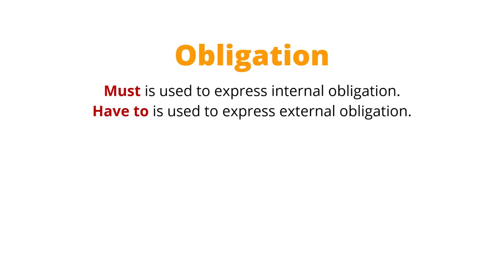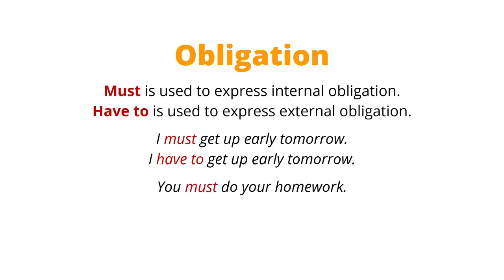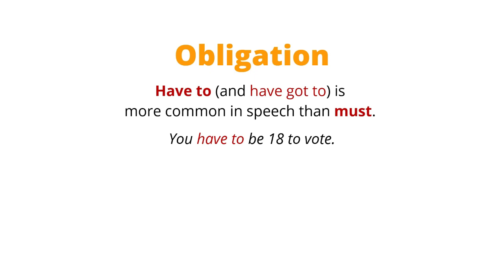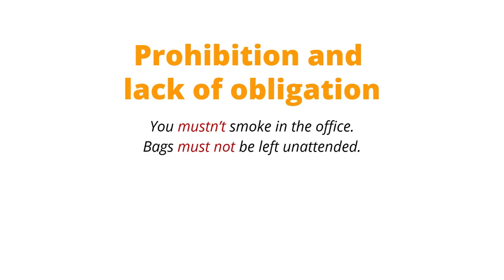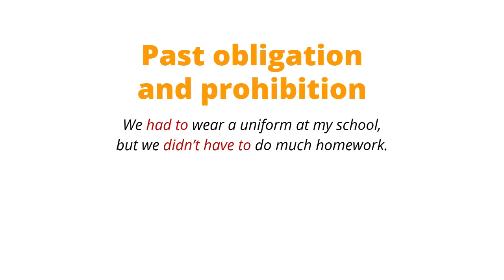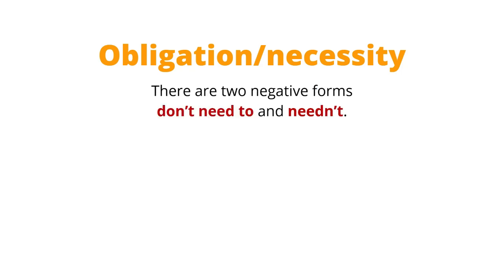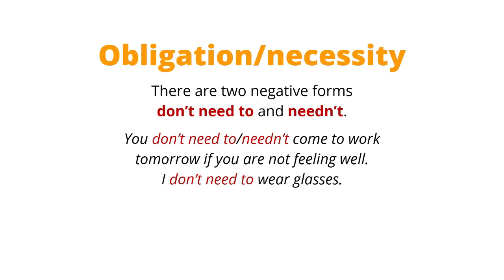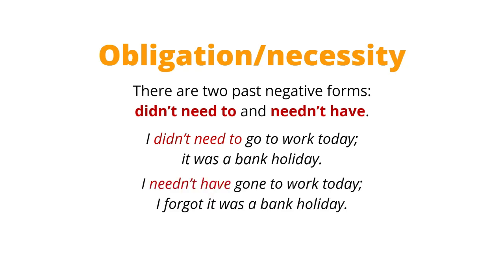Using modal auxiliary verbs #3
In this video (part 3 of 4) we talk about how we can use modal auxiliary verbs to express obligation, prohibition, necessity, and recommendation.